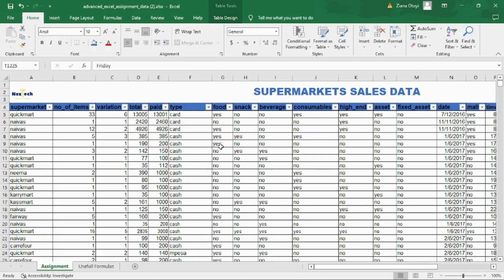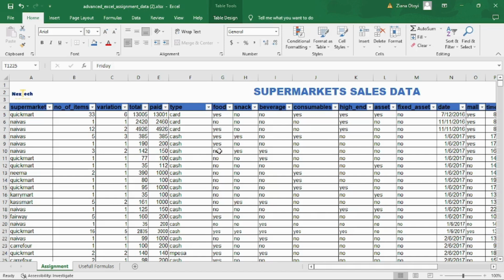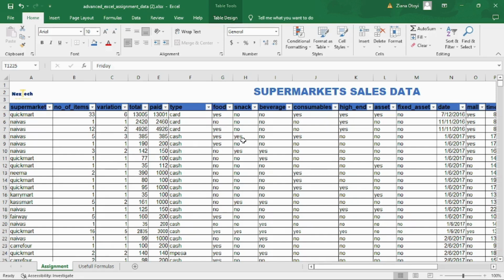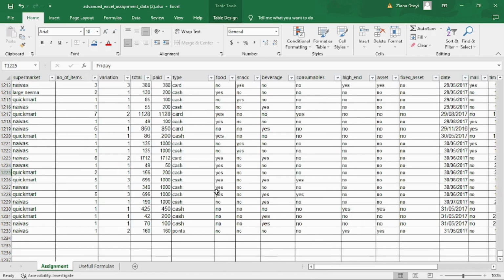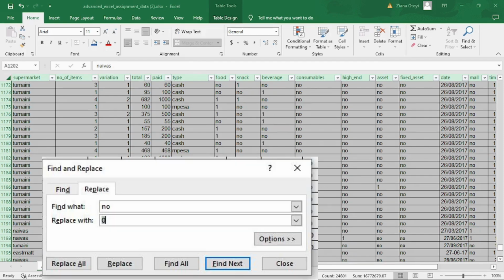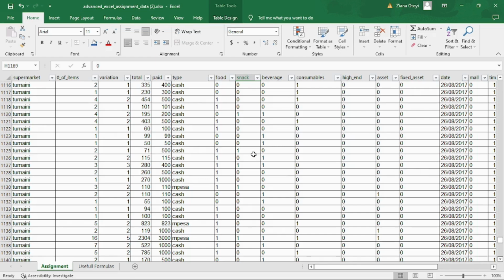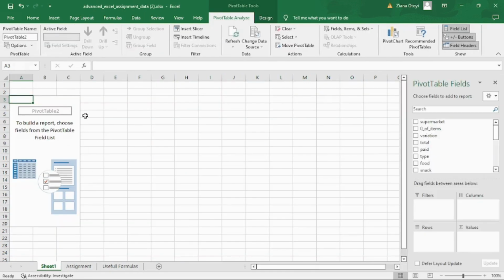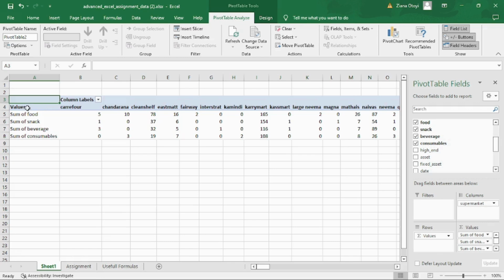Excel Hacks: Find and Replace Made Easy | Assignment Tips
🔍 Learn how to change values in a dataset easily and quickly.

We'll be converting all the yes and no in the dataset into binaries to ease arithmetic computations of the different item categories sold per supermarket.